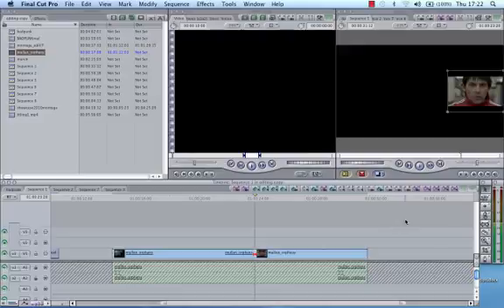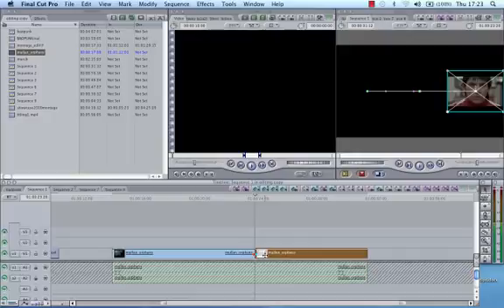using keyframes with video&filters pt2